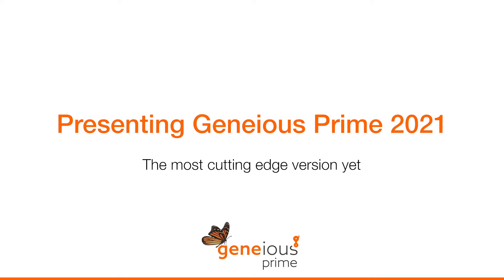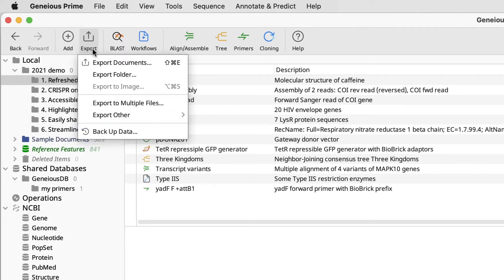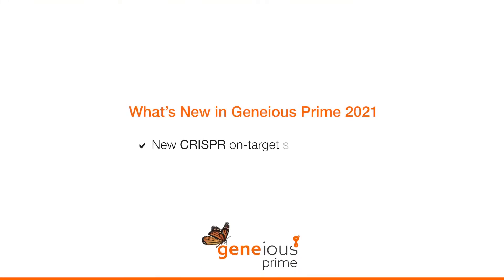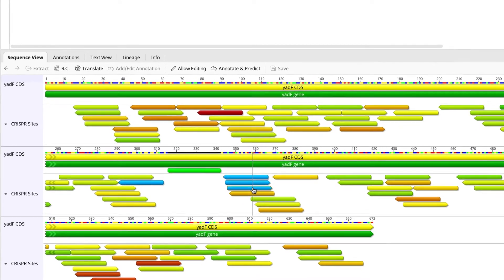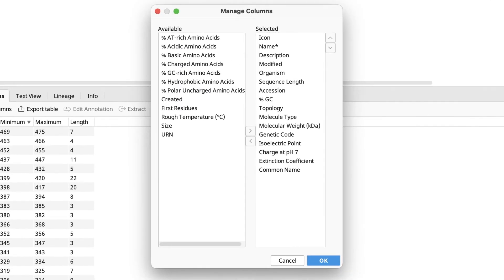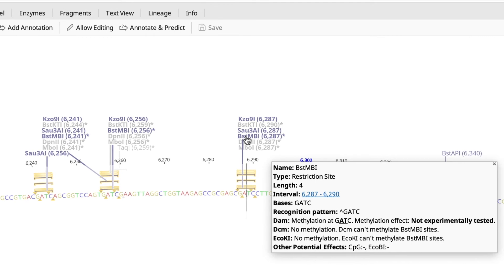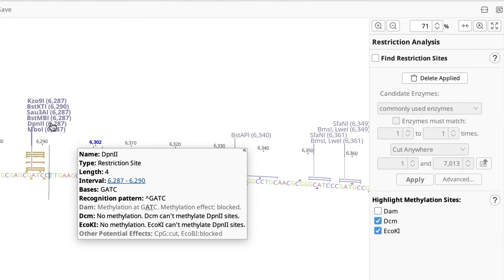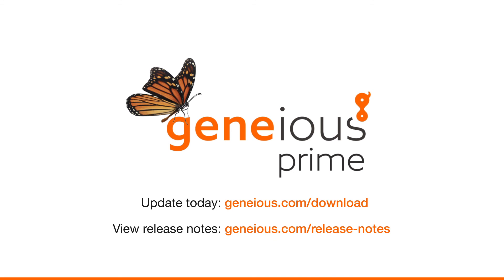What's New in Geneious Prime 2021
Geneious Prime 2021 has a fresh new look designed to enhance your research. Confidently design your guide RNAs using the Doench et al. 2016 CRISPR scoring algorithm, easily sort and export your protein and nucleotide statistics within the document table, and quickly visualize restriction sites affected by methylation — plus much more!